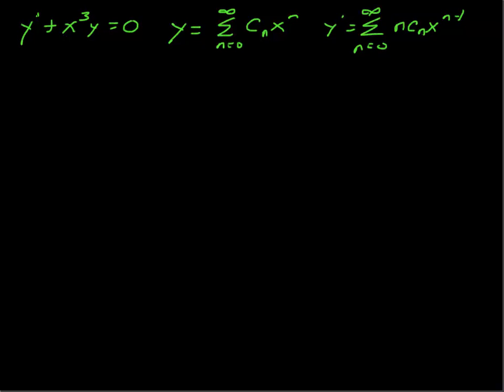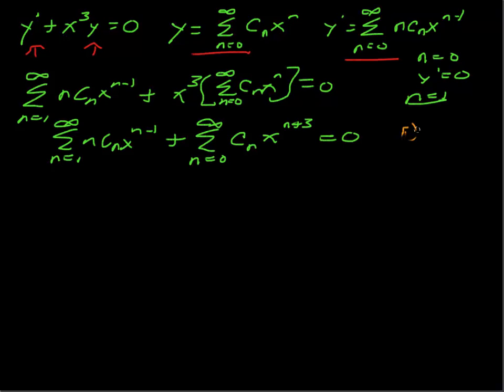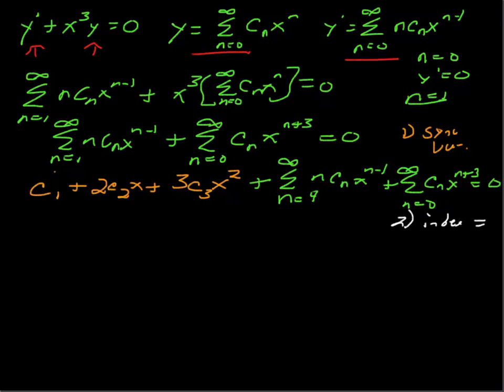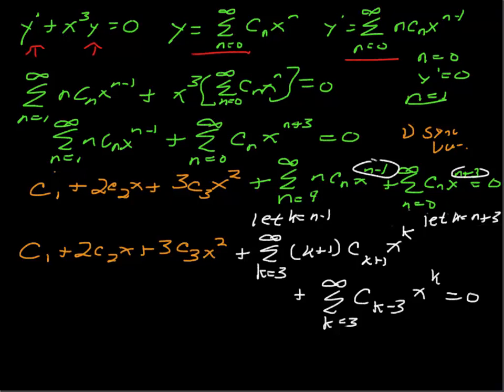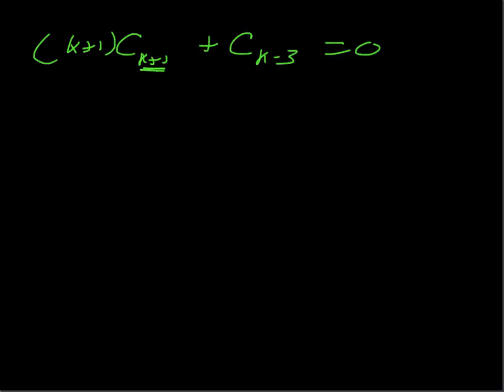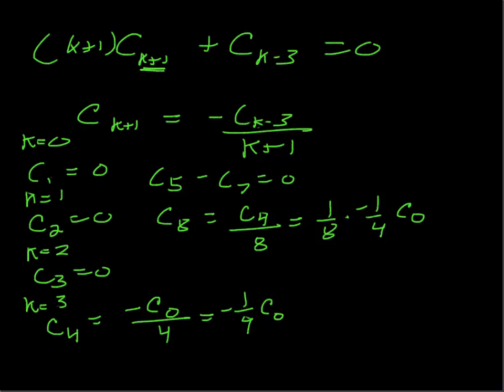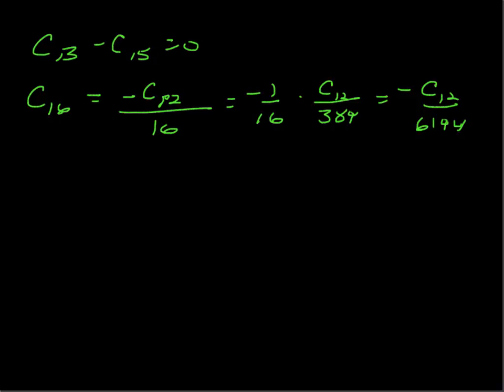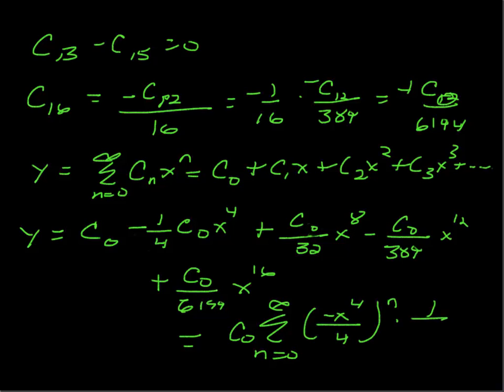Power Series DE